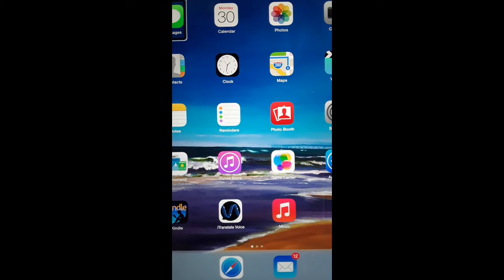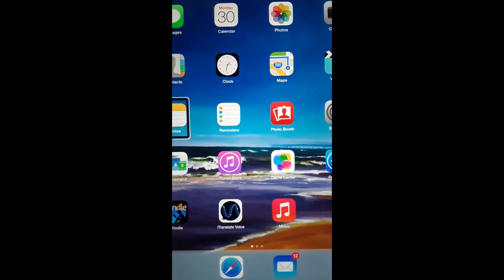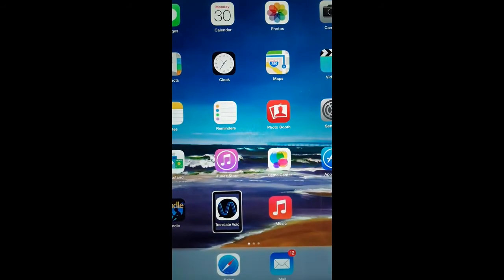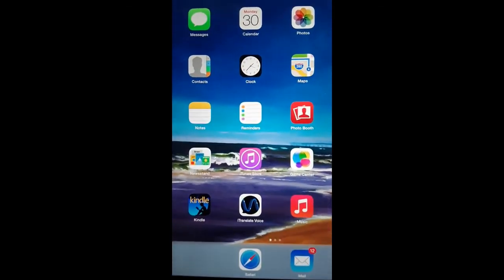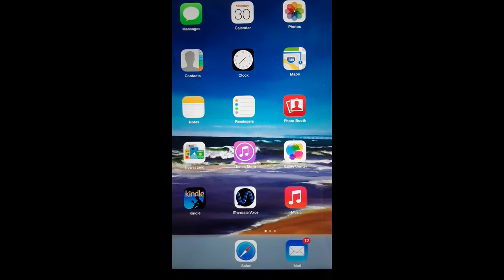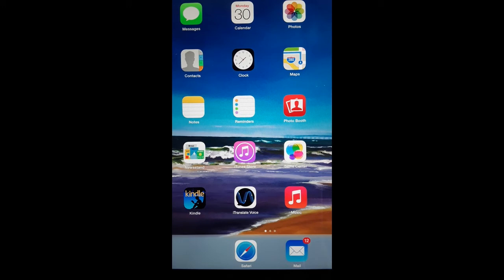iPad with VoiceOver Part Three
This tutorial demonstrates how to turn on and off speech when using VoiceOver on the iPad or iPhone. It also shows how to enable or disable the screen curtain using the VoiceOver gestures. Move to Part Four for further VoiceOver training on the iPad when ready.